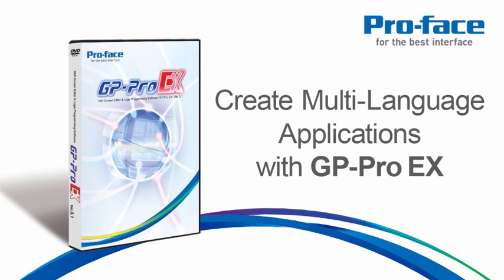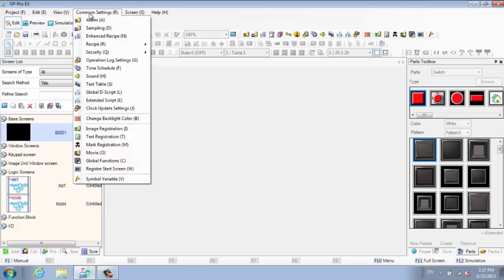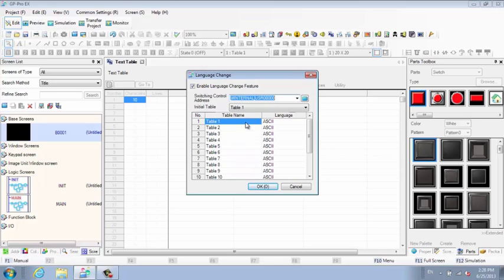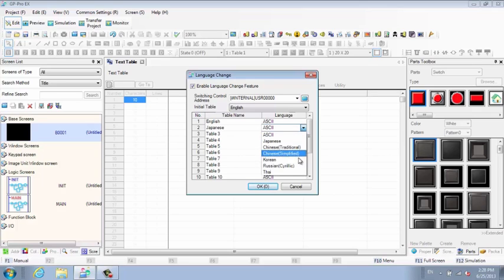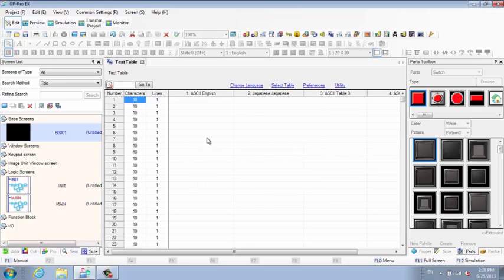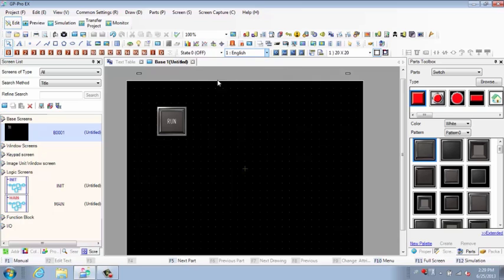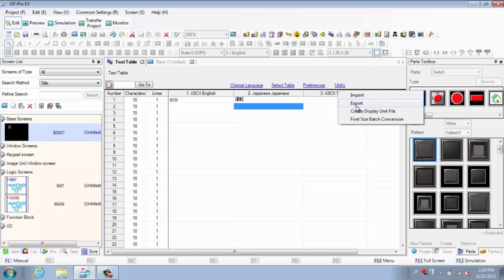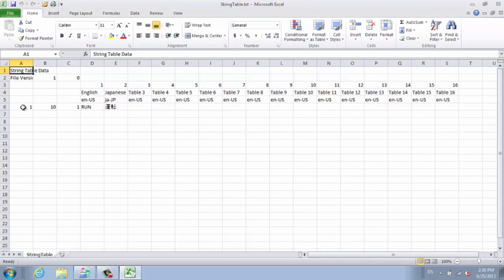Create Multi-Language Applications with GP-Pro EX